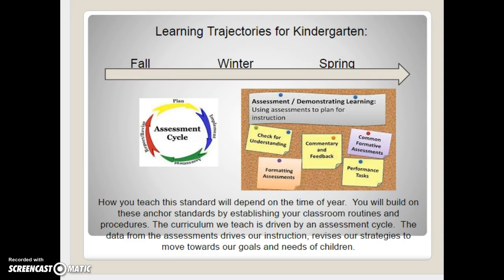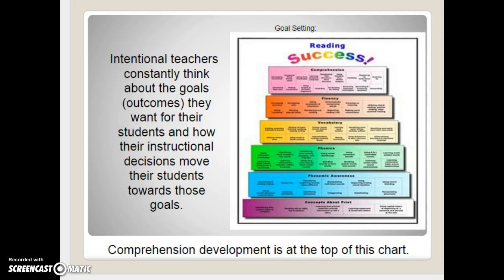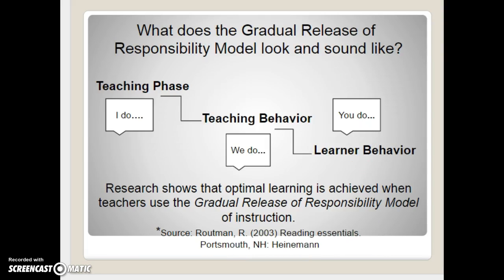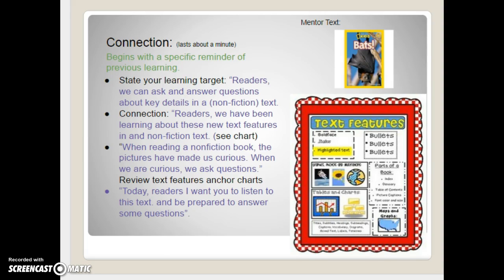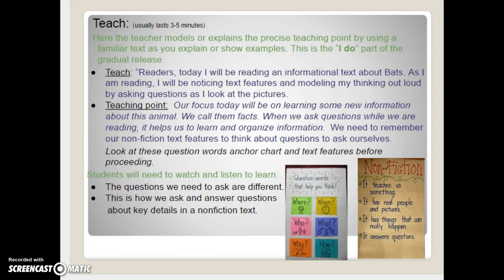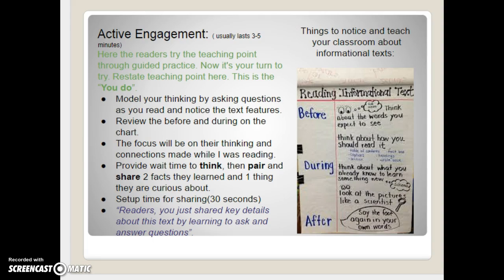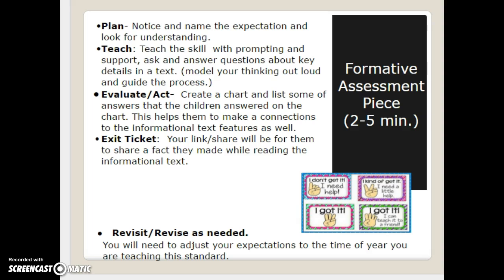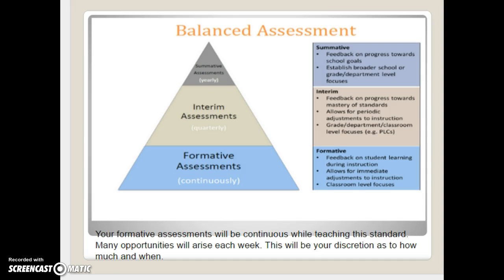RI.K.1 powerpoint module